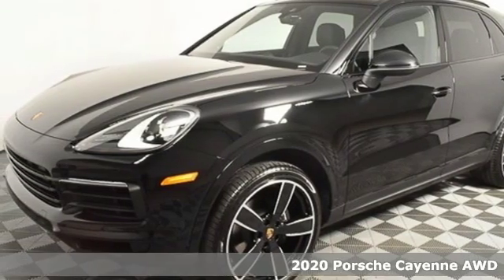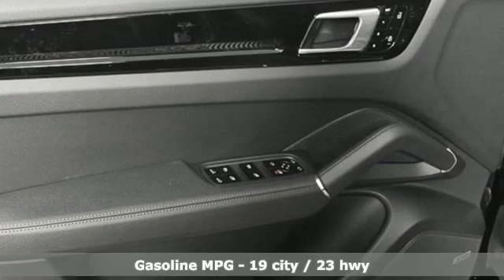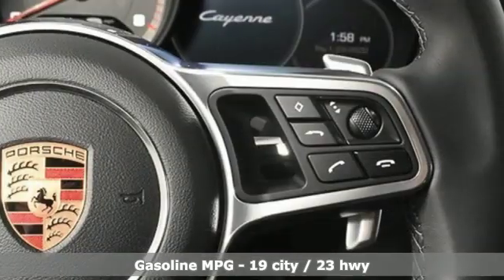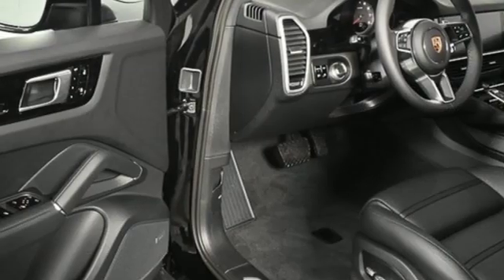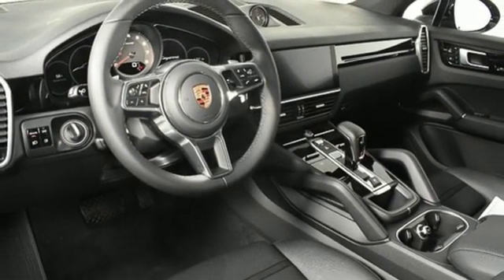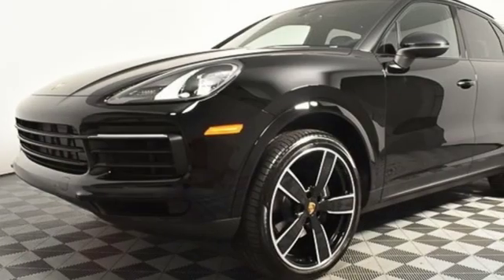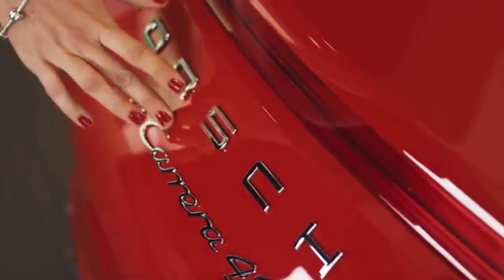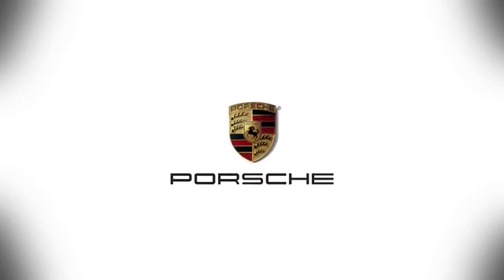New 2020 Porsche Cayenne Atlanta, GA P16286 - SOLD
Year: 2020
Make: Porsche
Model: Cayenne
Engine: 3.0L V6
Transmission: 8-Speed Automatic with Tiptronic
Color: Black
Interior: Black
Stock #: P16286
VIN: WP1AA2AY9LDA04156
22" Sport Classic Wheels HG Black incl Wheel Arches PaintedbrPremium PackagebrSeat Ventilation (Front)brRoof Rails in High Gloss Blackbr"PORSCHE" Logo in Satin Black and Model Designation PaintedbrWindow Trim in High Gloss Black

Address:
4006 Carver Drive